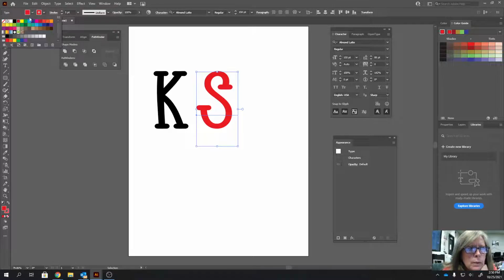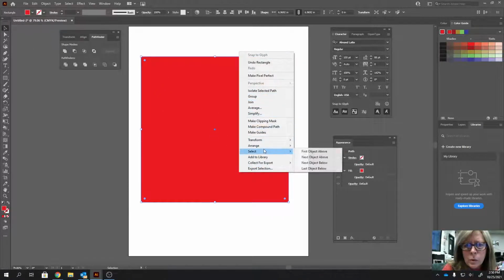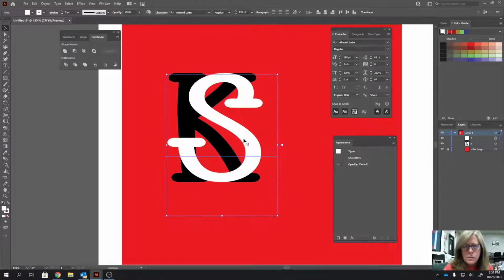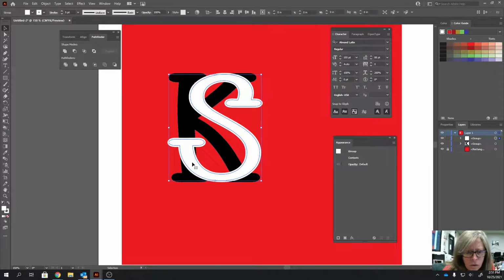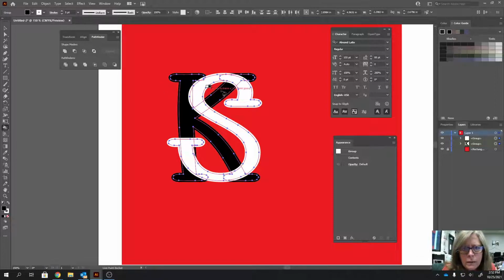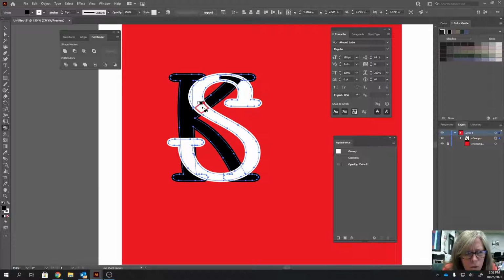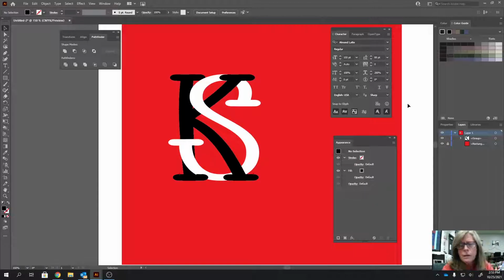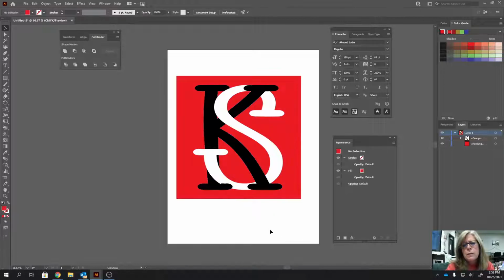Interlocking Type Illustrator